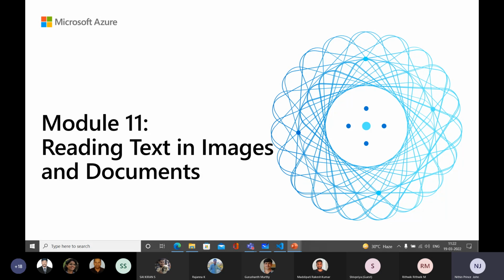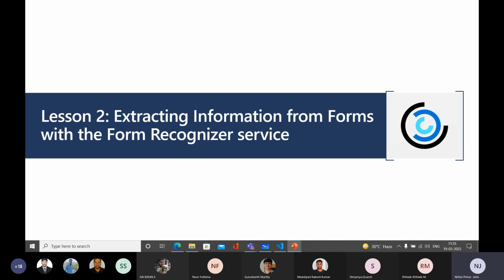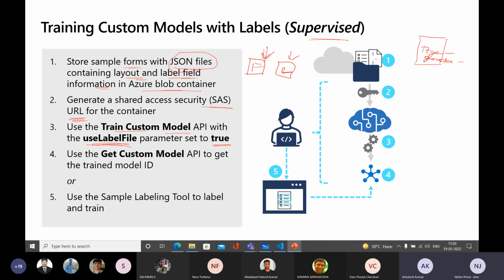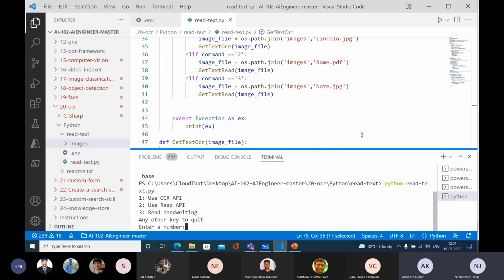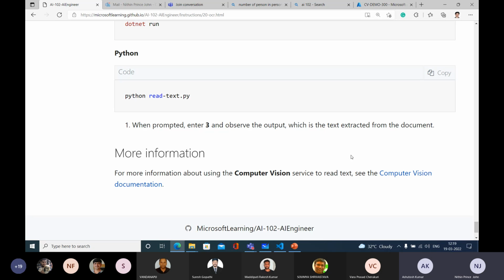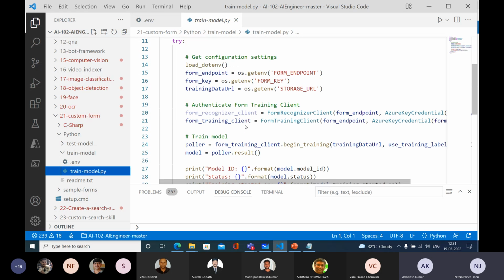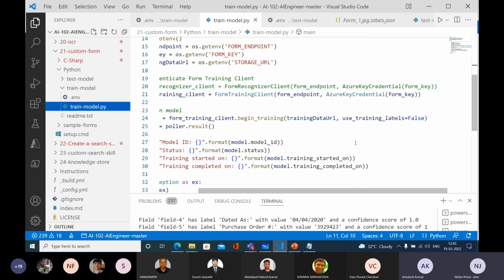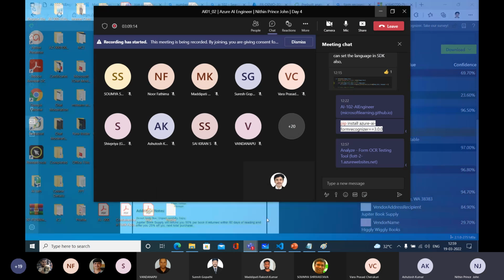AI01_AI02 | Module 12_08 | Azure AI Engineer | Nithin Prince John| Day 4 | Session 2